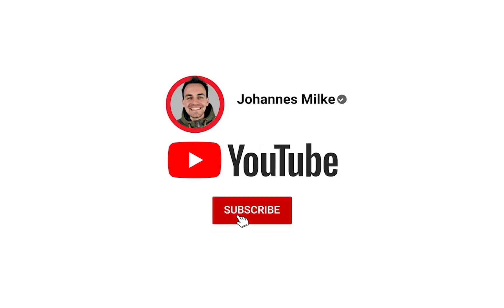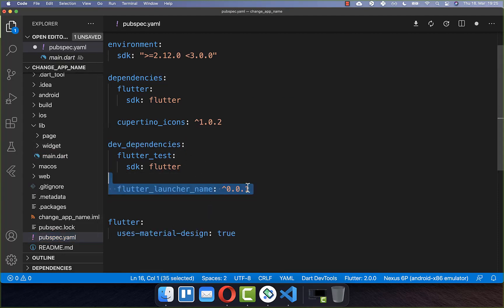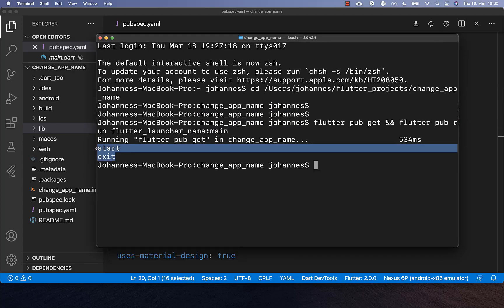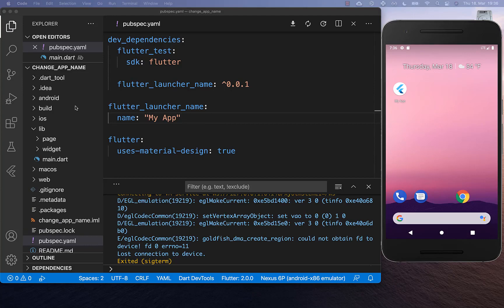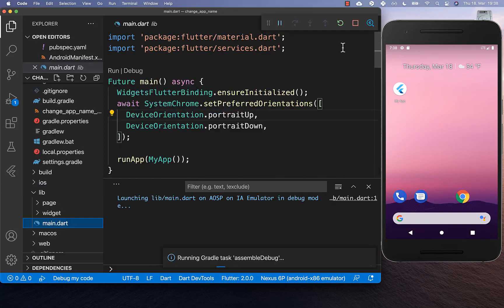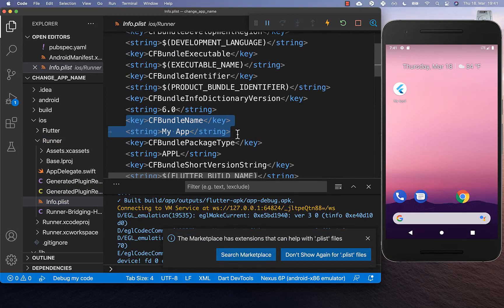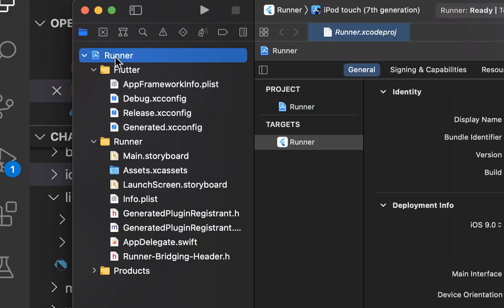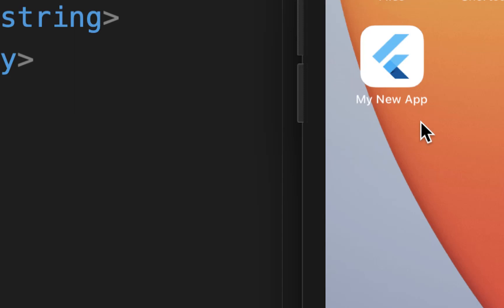Flutter Tutorial - Change App Display Name - Android & iOS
Use Flutter to change the App Display Name on Android & iOS automatically, also learn how you can change the app name manually.

TIMELINE
0:00 Introduction Change App Display Name
0:38 Change App Name Automatically For Android & iOS
1:46 Change App Name Manually For Android
2:29 Change App Name Manually For iOS